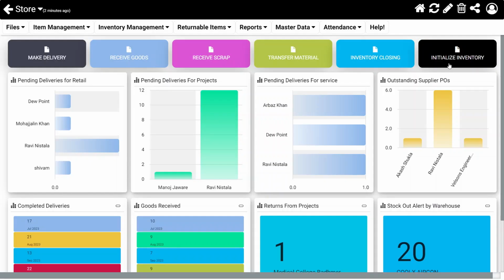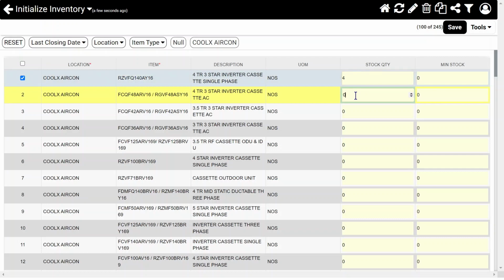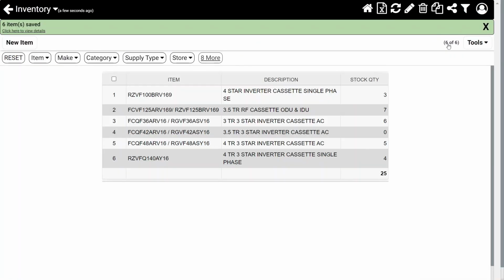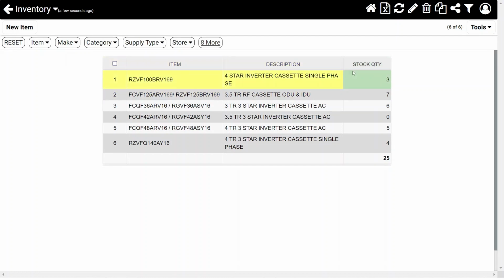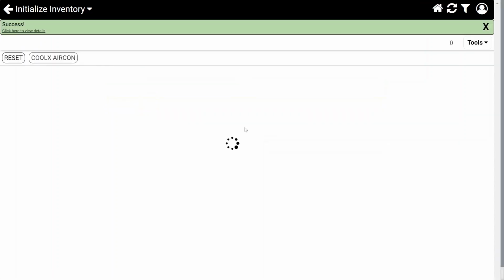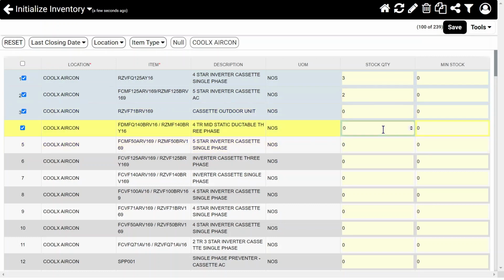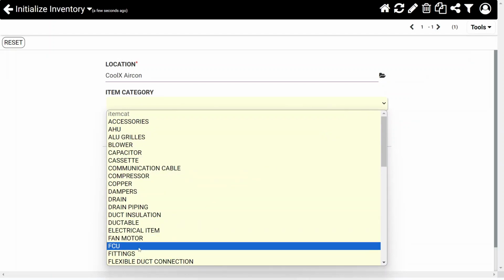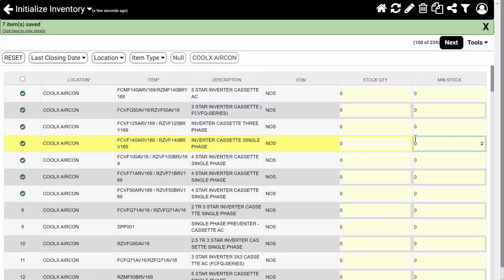Setting up inventory for the first time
To get started with Opterix for inventory management, the first step is to set the inventory levels for each item present in your warehouse.  Once the initial levels of the stock have been set and you start using the system for receiving good and making deliveries, the stock levels are automatically adjusted to match the physical quantities of these items.

This easy to use material management process can be deployed in a broad range of industries including SITC projects, manufacturing, trading, etc.